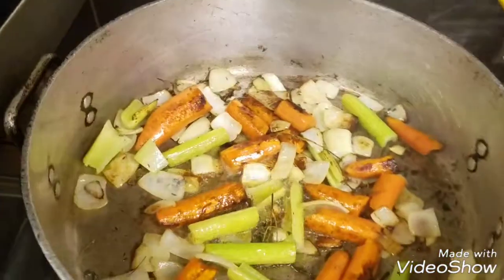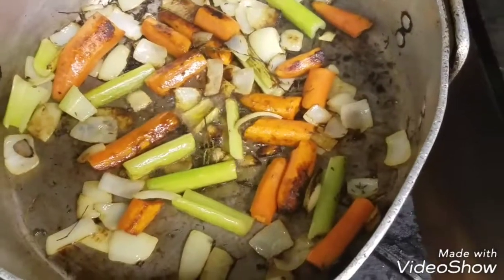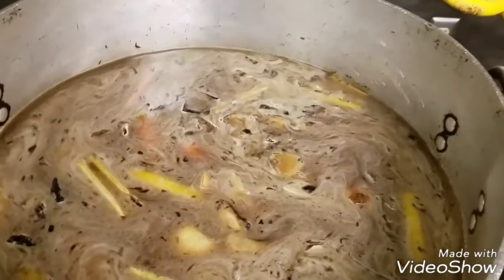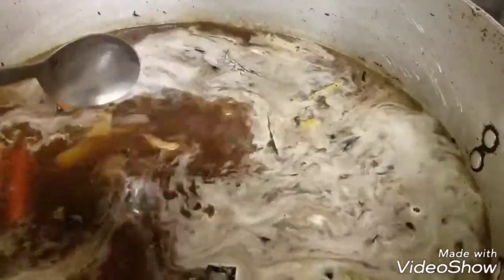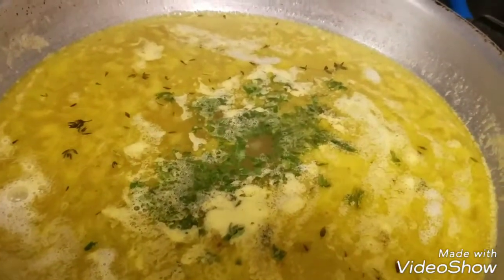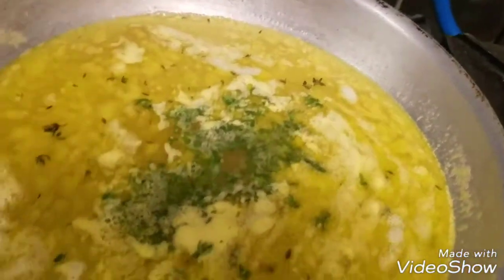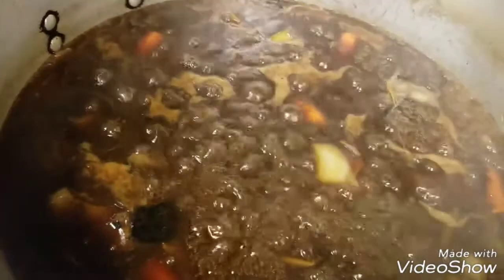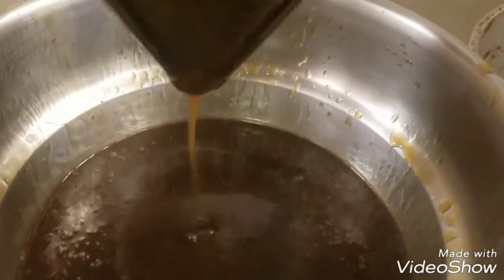How to make Brown Gravy and By The Way Kiss My Grits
It Turkey time. Learn yourself how to make Brown Gravy. I know that is weird for Turkey time, however this dude wants Brown Gravy